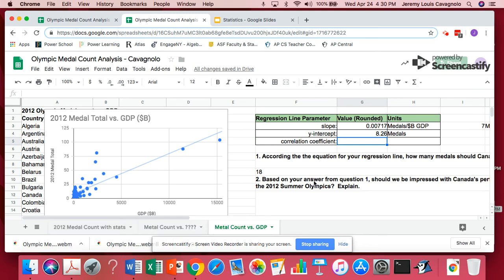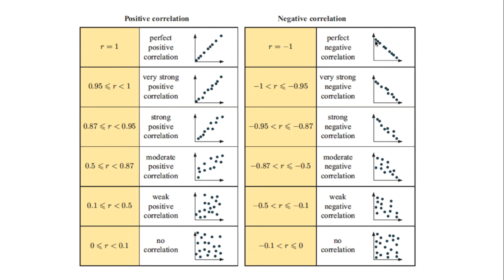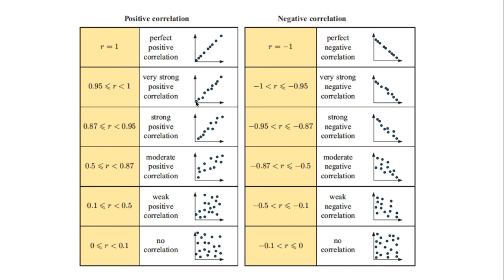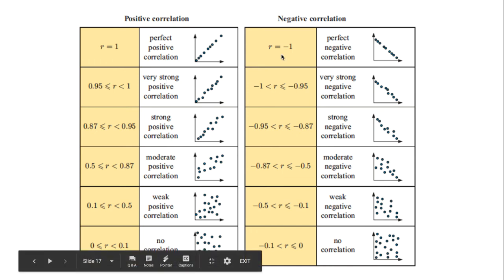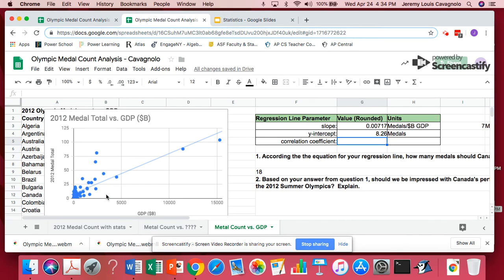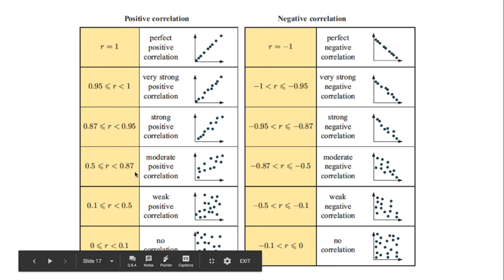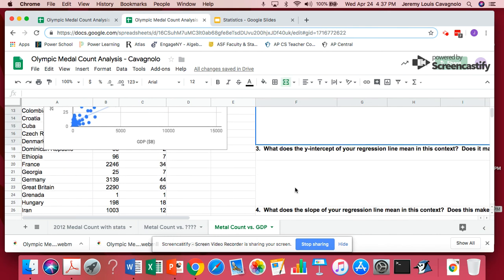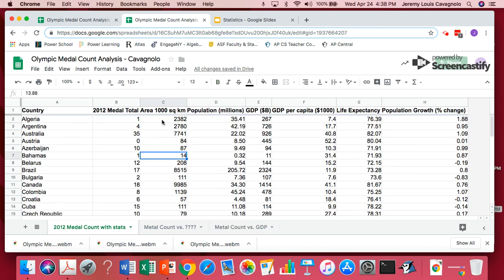Olympic Medal Count Analysis Part 4 Correlation